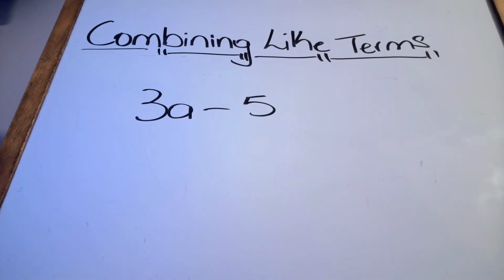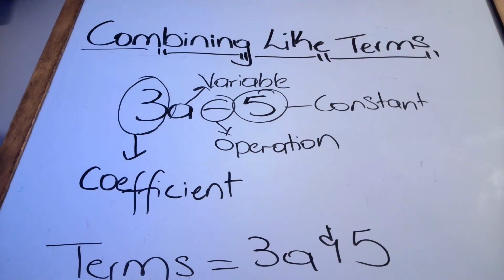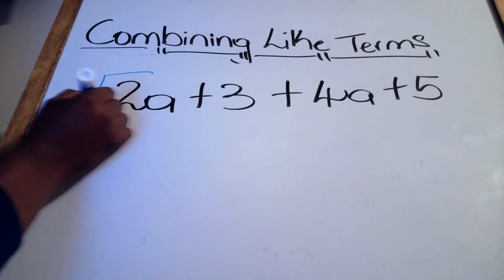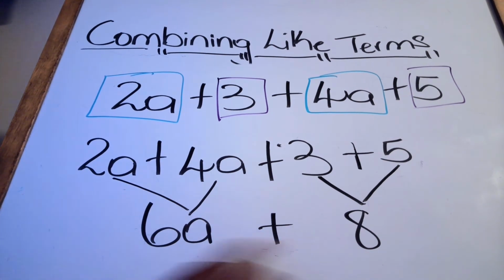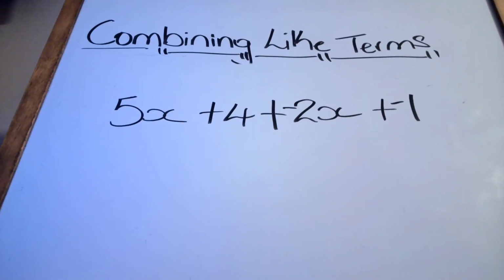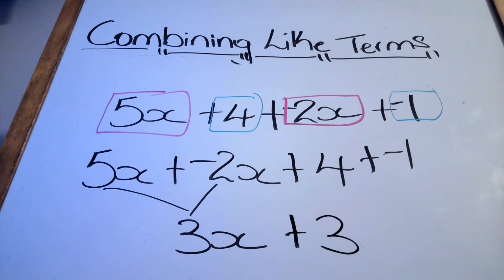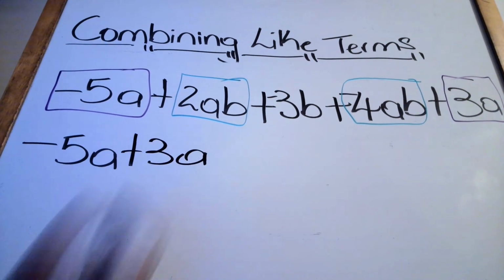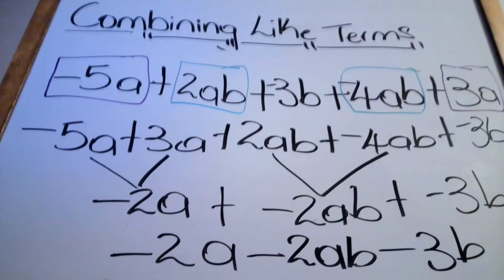Combing Like Terms 1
Making working with letters easy!